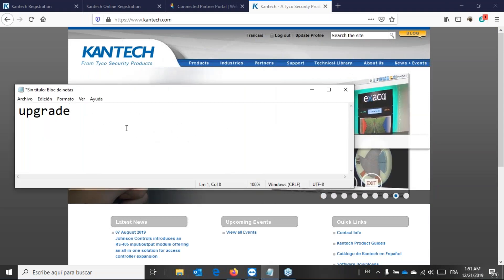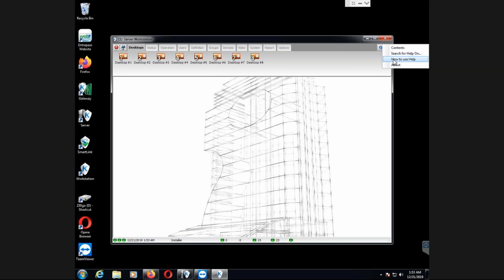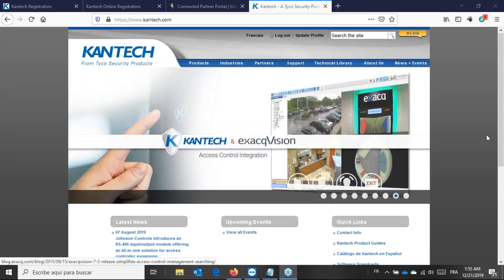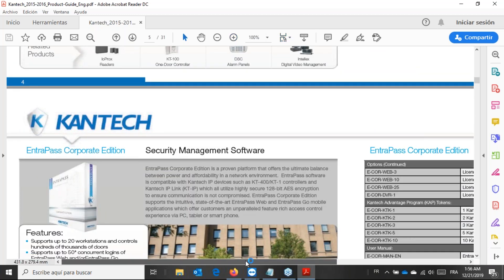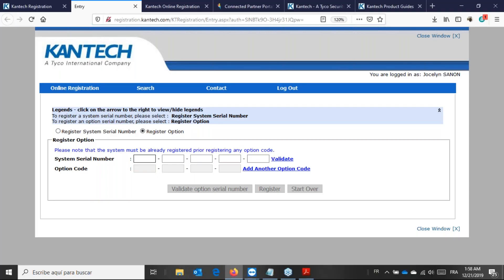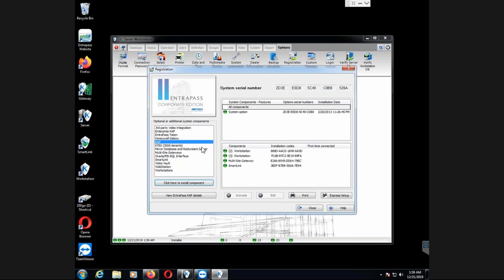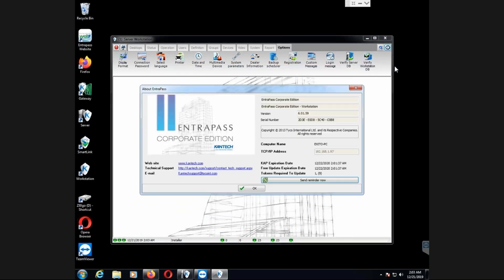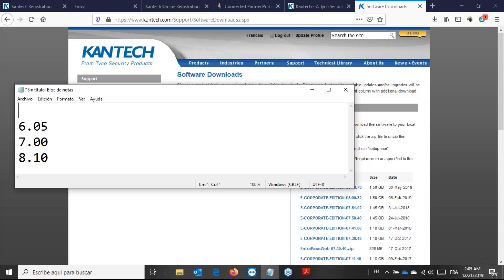Entrapass upgrade questions (TOKEN)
a look at the upgrade process, when the Entrapass free update time is expired.